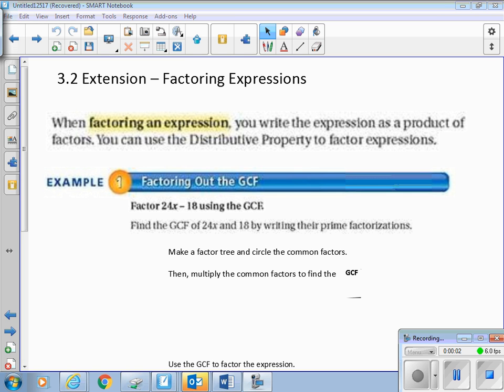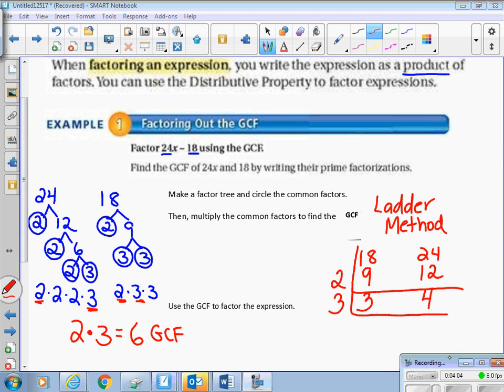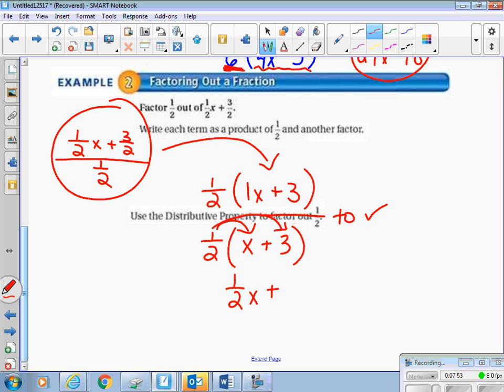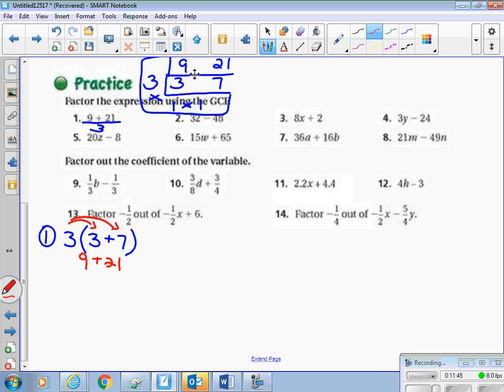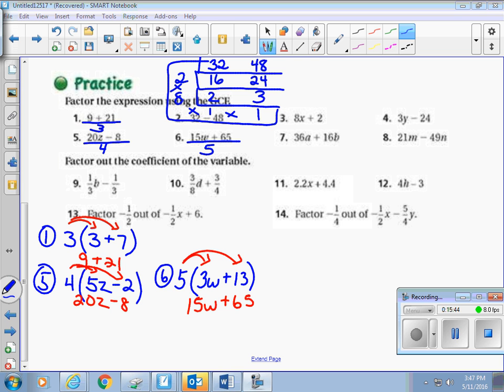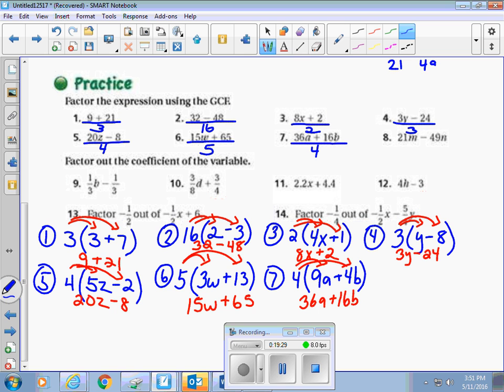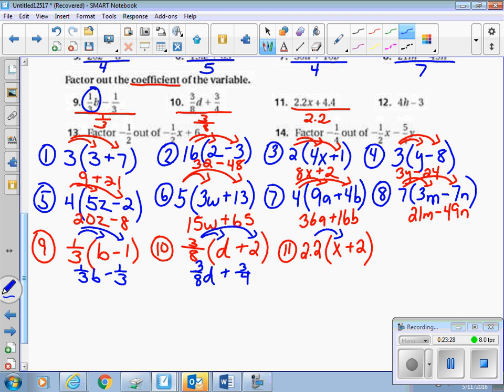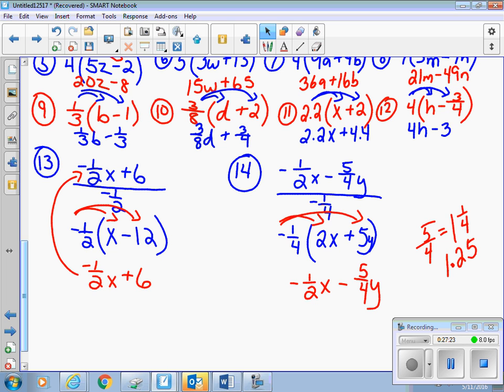3 2 Extension Factoring Expressions